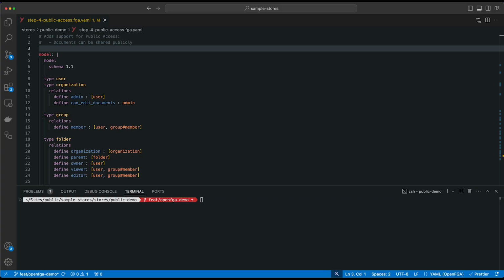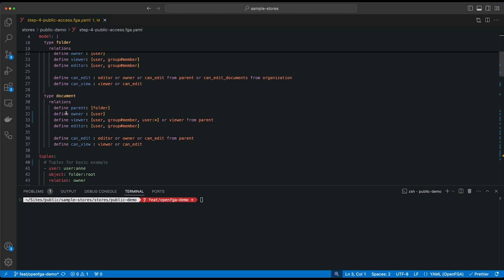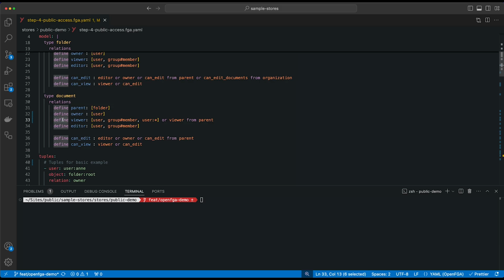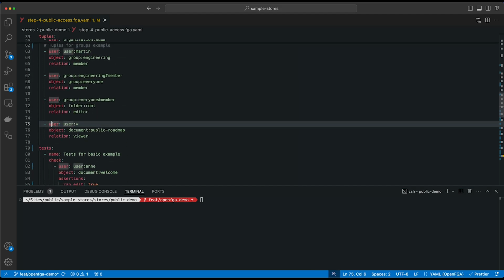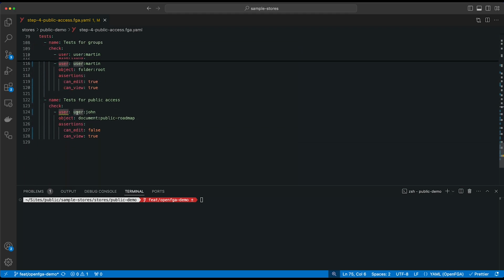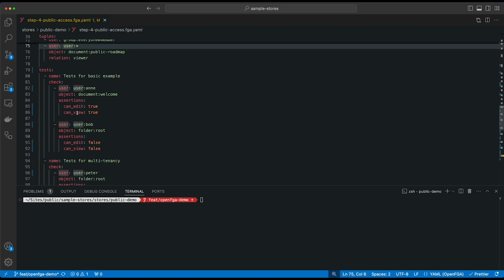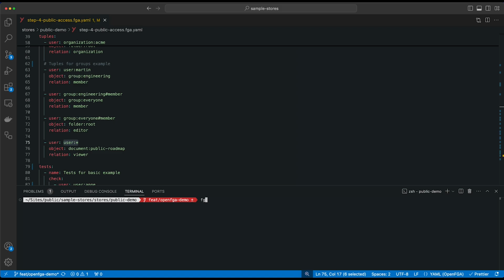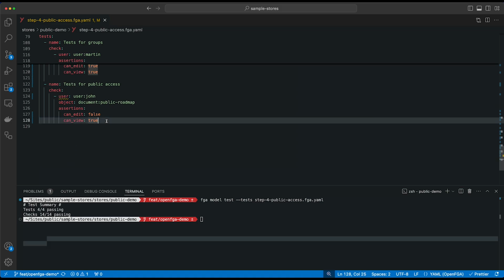OpenFGA Modeling Guide: Public Access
How can you give public access to resources using OpenFGA? Let's model it together,